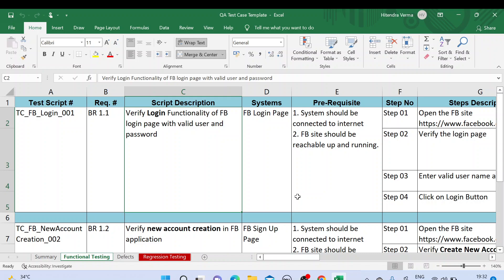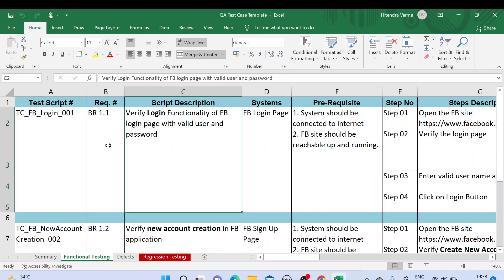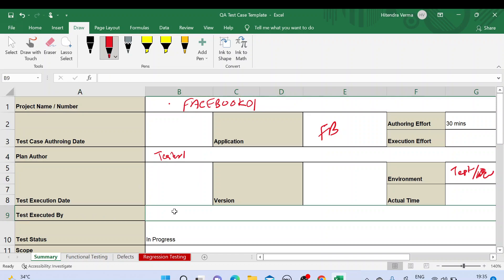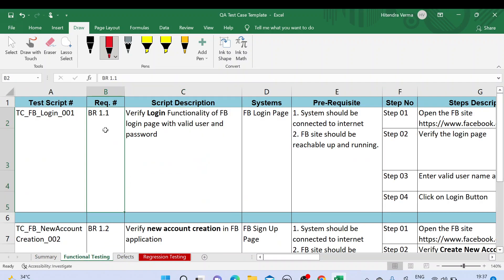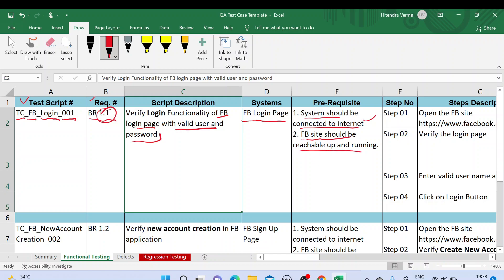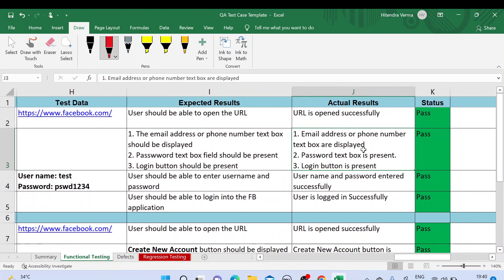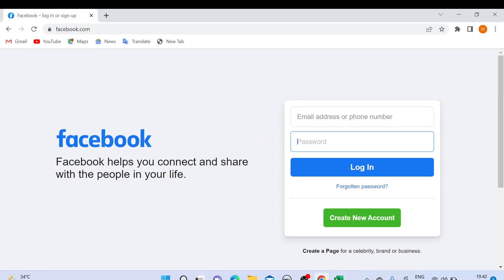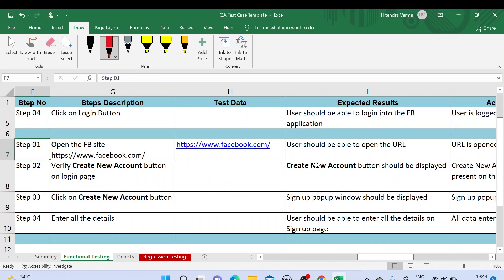Real Time Manual Test Cases Template | How to write manual test cases?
In this video, we will discuss about Real time Manual Test Cases Template | How to write manual test cases?